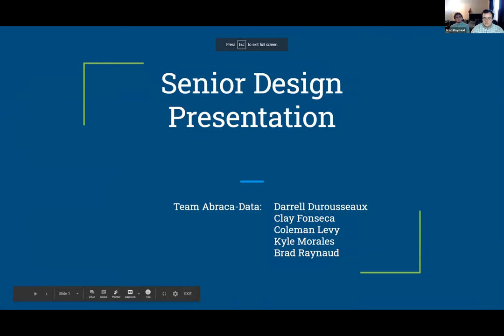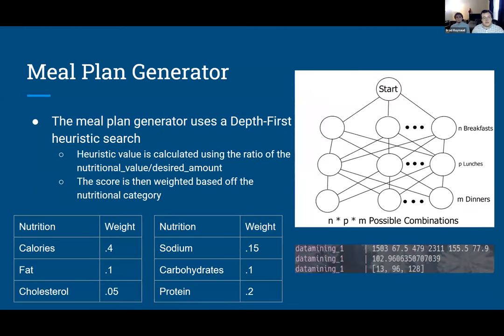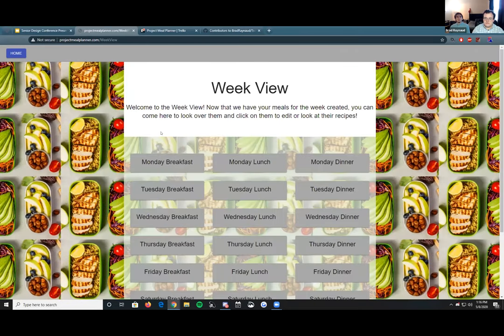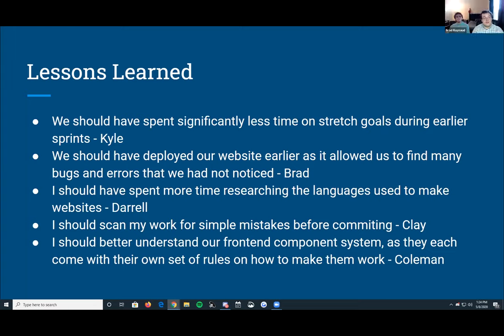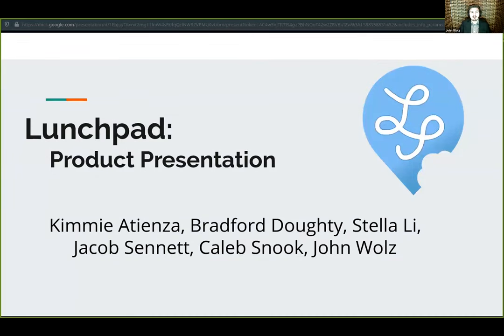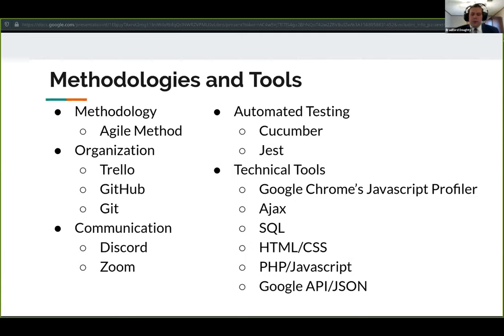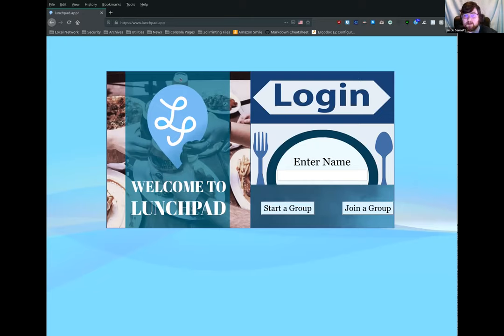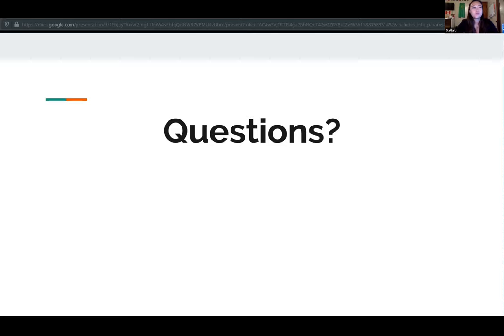2020 Senior Projects Conference: Computer Science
Watch our Computer Science seniors present their final projects.